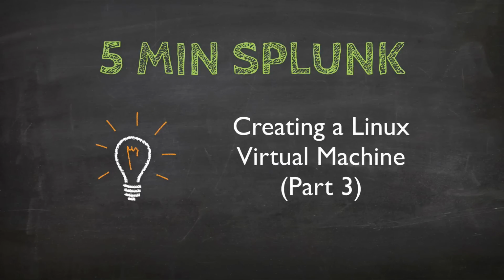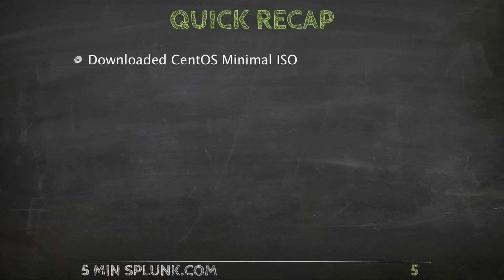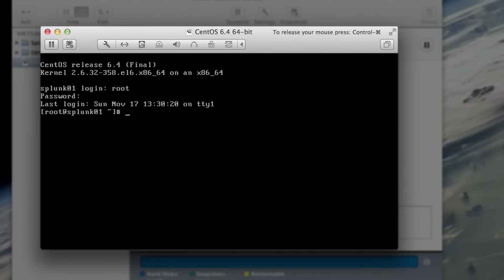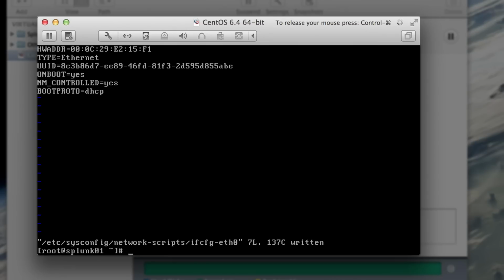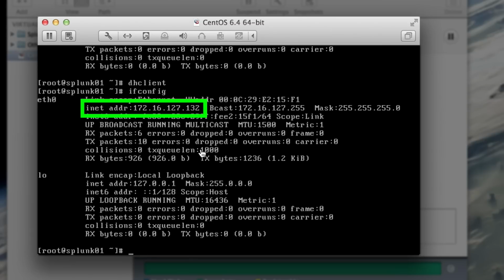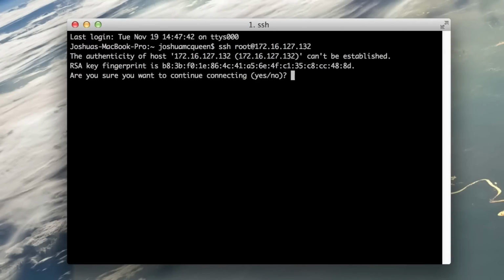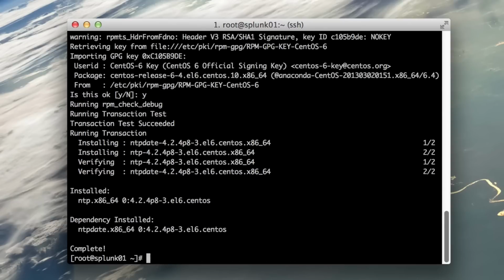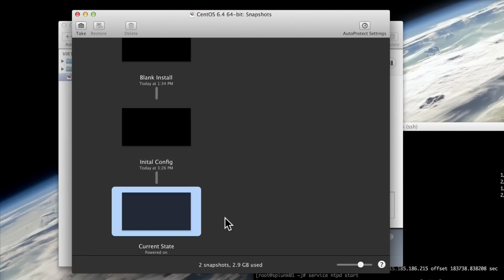Splunk Development - Creating a Linux Virtual Machine (Part 3)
Hey Splunkers,

This is the third video in a multi-part series where stand up a lightweight linux VM. We will be using this VM for developing Splunk apps, playing around with Splunk architecture...etc.

Make sure to check out the blog post for more information.